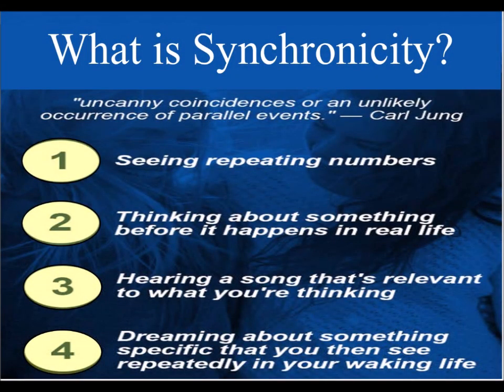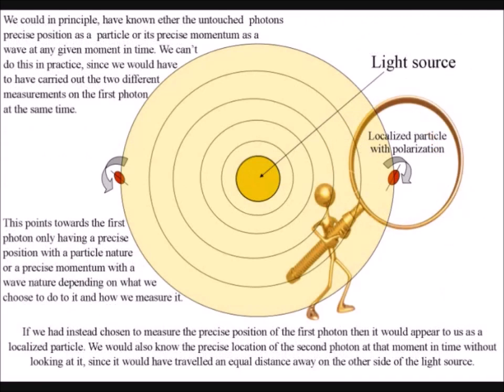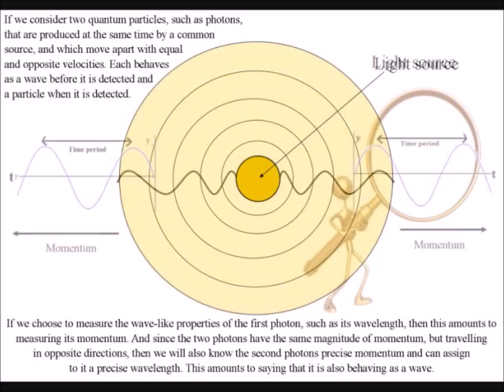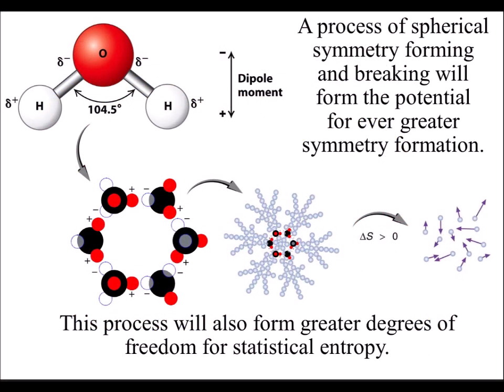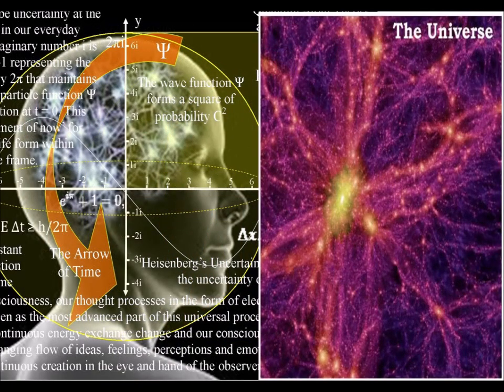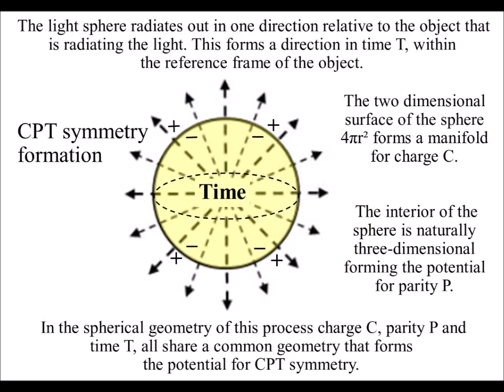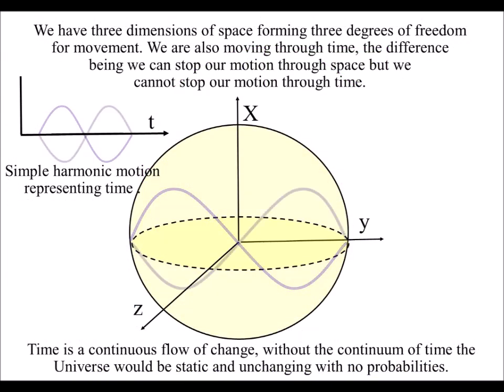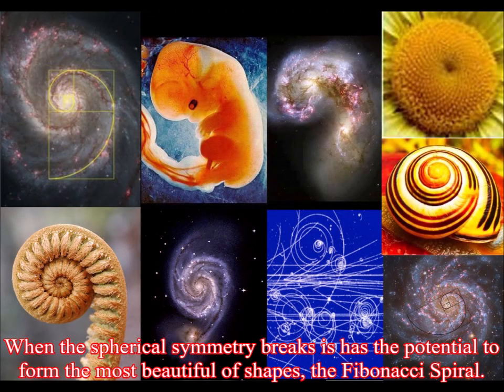Carl Jung Synchronicity explained by the geometry of space time - how meaningful patterns are formed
This video puts forward a reason for synchronicity based on physics. We have all experienced coincidences they can be silly or can seem to represent a deeper meaning, when they happen unexpectedly they can break what we call statistical probability. One way to explain the synchronicity of almost impossible coincidences is that the future is not totally random or uncertain. In just the same way as a pebble dropped into water will form ripples that are not random; the waves are relative and synchronized as they radiate out from their centre source.

In this theory, time has a similar geometry based on Huygens’ Principle: That says: “Every point on a wave front may be considered a source of secondary spherical 4πr² wave, which spreads out in the forward direction at the speed of light”.

In this theory, the light waves only move in the forward direction because we have an uncertain ∆×∆pᵪ≥h/4π future continuously coming into existence with the exchange of light photon ∆E=hf energy forming new spherical waves of probability.

 The wave particle nature of light and matter in the form of electrons is forming an interactive process or what I like to call a blank canvas that we can interact with.

The spherical geometry forms greater degrees of freedom for entropy, disorganization and equilibrium. It also has the potential to form greater symmetry as in cell life or even ever more abstract mathematics.

Because the process has spherical geometry, it is not totally random and forms the driving force for the synchronicity of meaningful patterns.

In this theory, consciousness is the most advanced part of this process with our thoughts being connected up with the physical world around us participating in a creative process.

Consciousness is at the forefront of this process with each life form being in ‘the moment of now’ in the centre of their own reference frame.

 At each new moment in time, there is a potential for an ‘infinity of possibilities’ formed by this spherical geometry.

 We have an infinite number of line symmetries within a sphere as long as it is expanding. In this theory, this represents an infinite number of time line for potential future possibilities.

It is because energy, frequency and resonance share the same geometry, that we have Synchronicity, self-similarities and fractals arising naturally.

Life is not a series of random events, but rather an expression of a deeper order formed by spherical symmetry forming and breaking.

  Without an understanding of this universal process, our whole universe and life itself can seem like an almost impossible coincidence.

The coincidence of everything being three dimensional, just like the interior of a sphere.

The coincidence of spiral geometry forming throughout the visible Universe.

The coincidence of living cells having same geometry as light waves with the movement of positive and negative charge.

These coincidences are happening all the time we only see the ones that are meaning full to us.